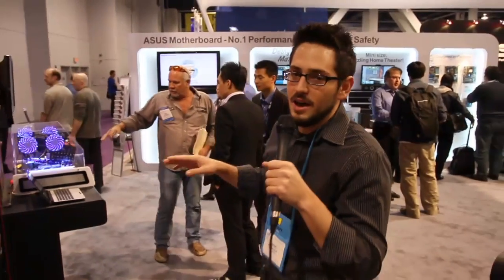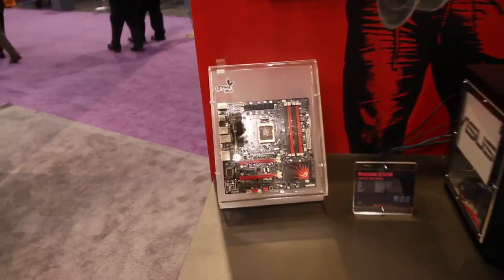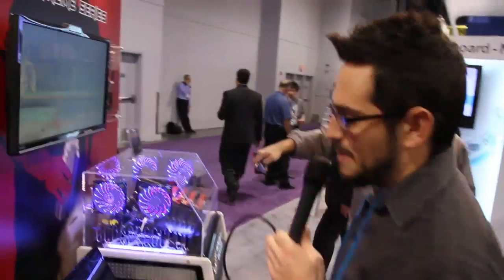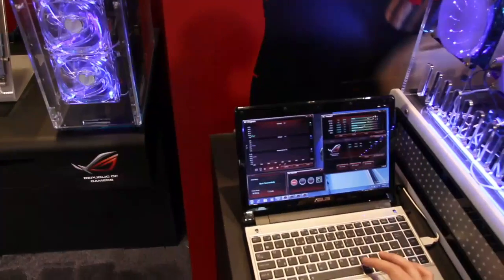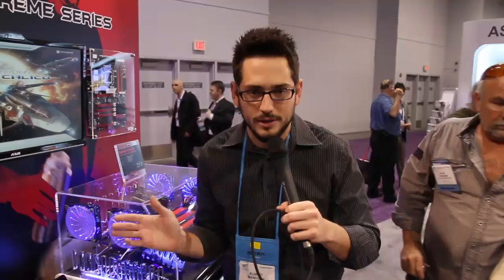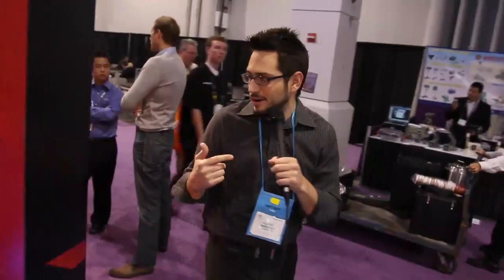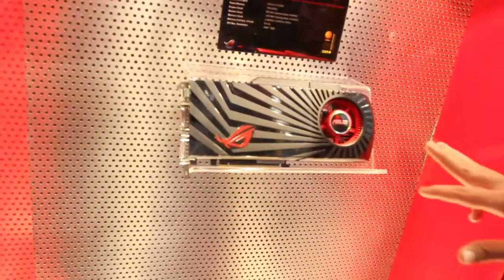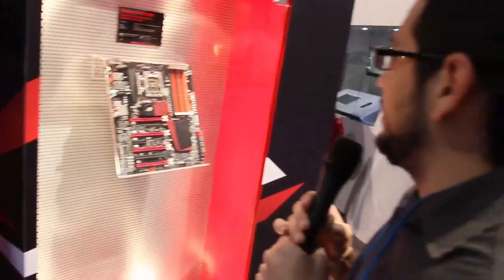CES 2010: Asus Gaming Gear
Albert takes a quick tour of the latest Asus Motherboards and graphic cards coming out as well as the new software to overclock them.